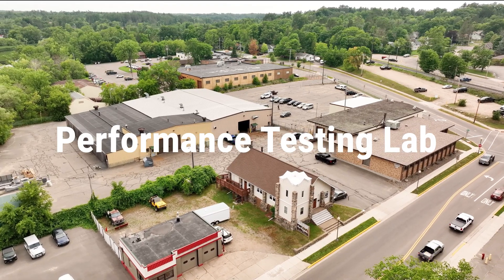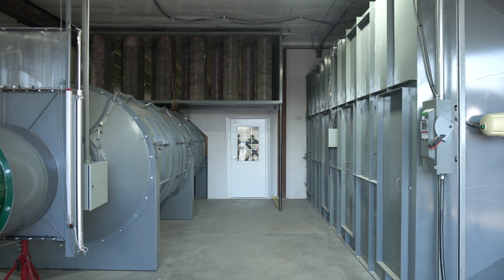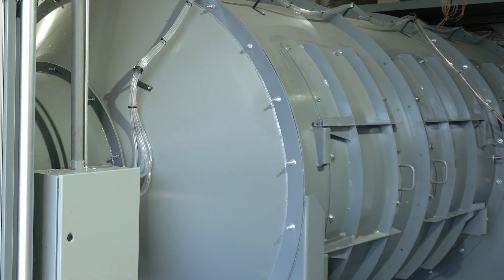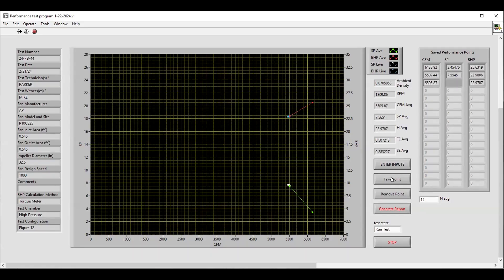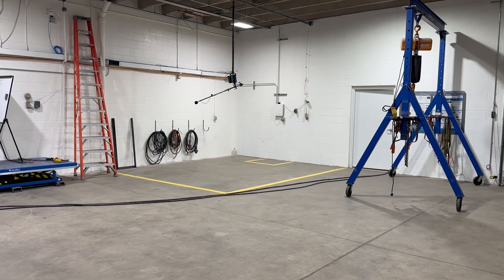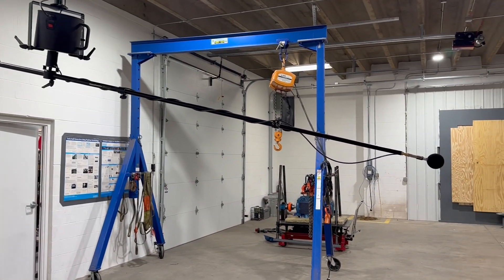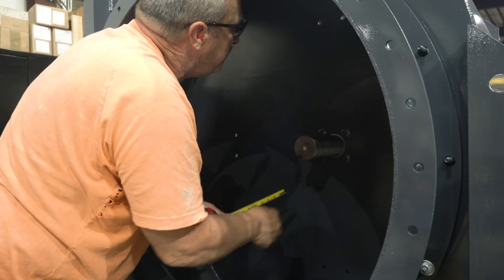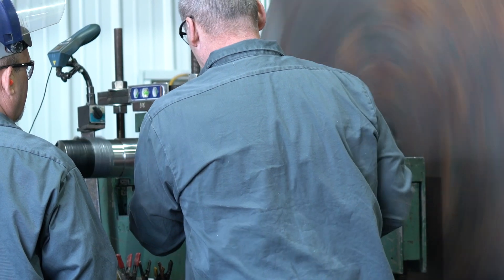AirPro Fan Performance Testing Lab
Take a behind-the-scenes tour of the AirPro Performance Testing Lab and see how we ensure precision and reliability in every fan we produce. Our lab features two key areas:

🚪 The Chamber Room: We test static pressure and air volume using auxiliary fans, dampers, nozzle walls, and flow straighteners to generate accurate performance curves. Fans are run at full speed to simulate various pressure conditions, from zero pressure at maximum airflow to maximum pressure with zero airflow.

🔊 The Sound Room: We test for acoustic performance by capturing sound levels across eight octave bands in a reverberant environment. The microphone operates on a sweep to record average sound levels, verifying that our products meet stringent noise requirements.

At AirPro, we stand by our commitment to precision—what we test in the lab matches what you receive in the field. Trust our proven performance to keep your equipment running smoothly.